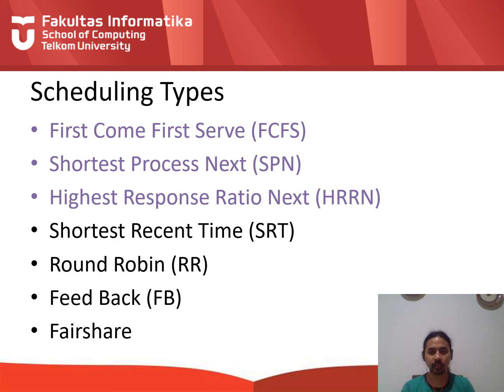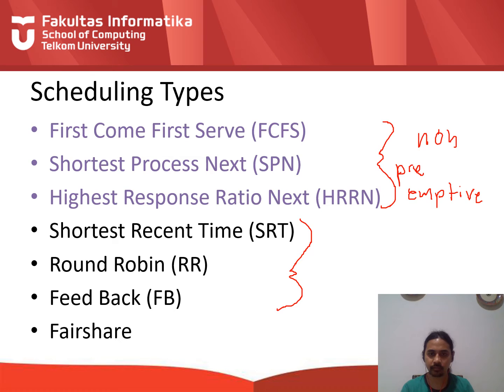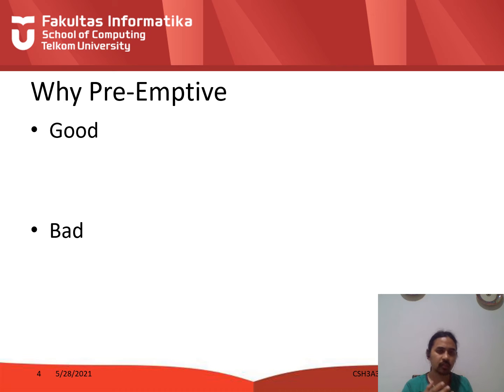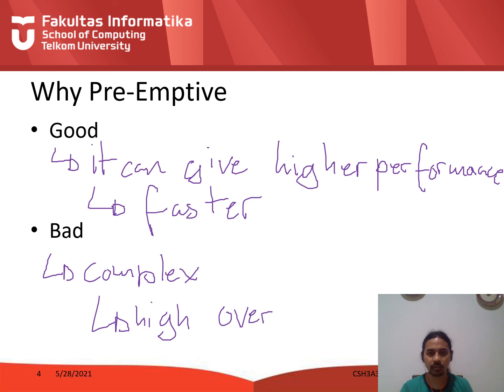OS Meeting 11 Video 7 Pre Emptive Scheduling